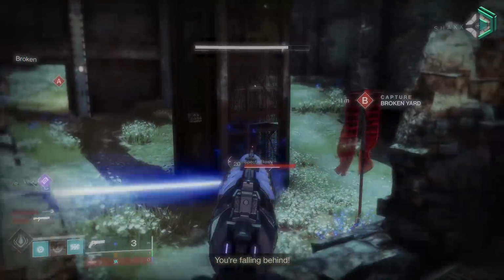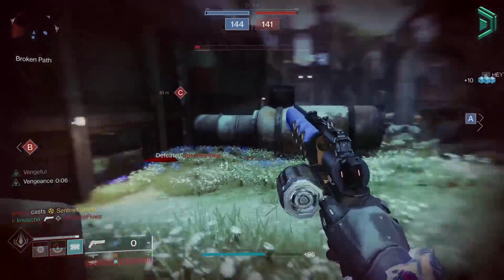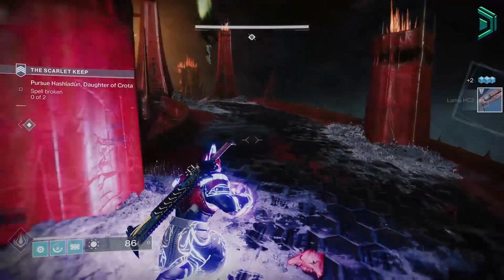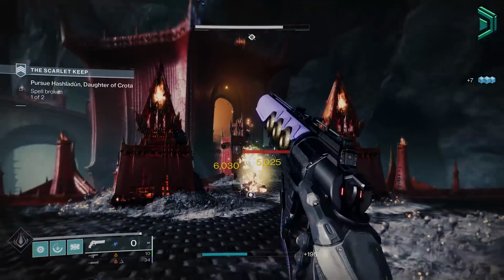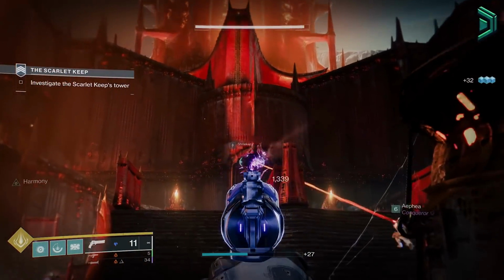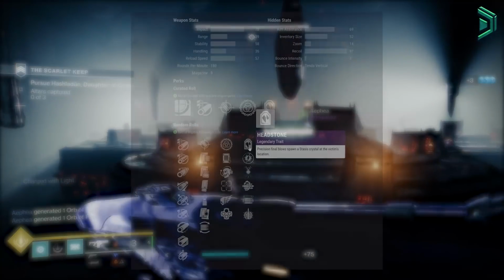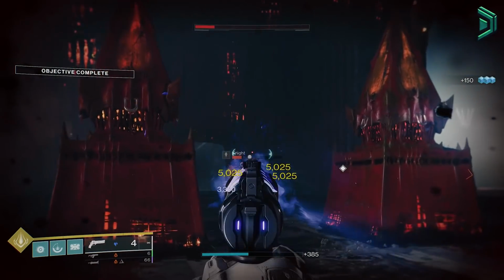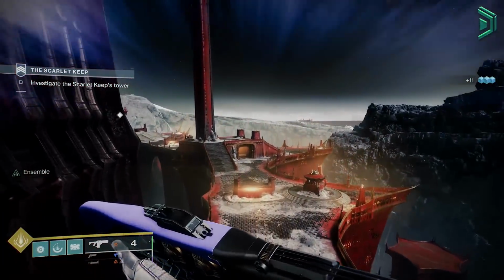Destiny 2 | This New Stasis HC Is INSANE! New Vulpecula GOD ROLLS (Full Guide & Weapon Breakdown)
How to get the new Vulpecula Stasis Legendary Hand Cannon in Destiny 2 Season of the Lost / Season 15 / Beyond Light (2021) and what are the best random rolls and god rolls for Vulpecula. In this video I will go over the new Season of the Lost Vulpecula Seasonal Weapon and break it down in depth going over all the perks/rolls for the new weapon and show you what the best god rolls are for PVE and PVP for Vulpecula and show you how to get and farm the weapon and godrolls. Hope this helps!

This video explains what the best god rolls are for the new season 15 featured weapon the 'Vulpecula' in Destiny 2 Season of the Lost. The new Season 15 activity features new insane weapons, the new best hand cannon in the game?

You can get the Vulpecula Hand Cannon from the Tracing the Stars Quest or season 15 focused umbral engrams. Good luck getting your new Godrolls! This weapon also features new stasis weapon traits/perks/rolls which are Harmony and Shoot to Loot - the current best new stasis rolls in the game.

TIMESTAMPS:
[00:00] - Introduction & Fun Stuff..
[00:49] - Vulpecula Overview & Stats
[01:53] - Vulpecula (Rolls/Perks)
[03:04] - Best PVP Rolls
[04:01] - Best PVE Rolls
[05:27] - Vulpecula PVP God Roll
[05:44] - Vulpecula PVE God Roll
[06:14] - Final Thoughts of Vulpecula
[06:42] - Outro
[07:06] - End Screen

Destiny 2 Season 15 new Weapons, new god rolls, new season 15 perks, best perks and god rolls to have on season 15 weapons, the best god rolls for Vulpecula, best god rolls for Vulpecula in Destiny 2 Beyond Light, godroll guide 2021, Vulpecula God Roll PVP and PVE.